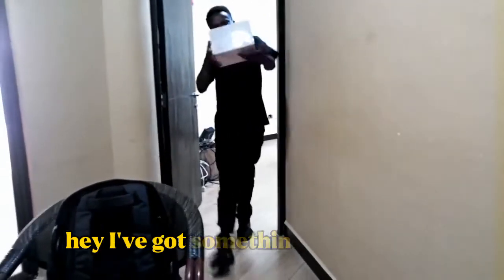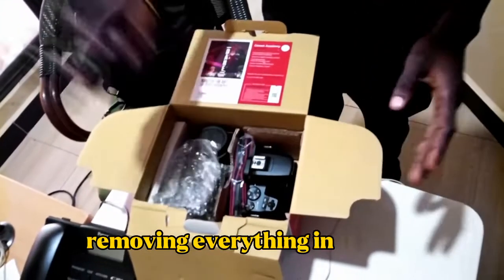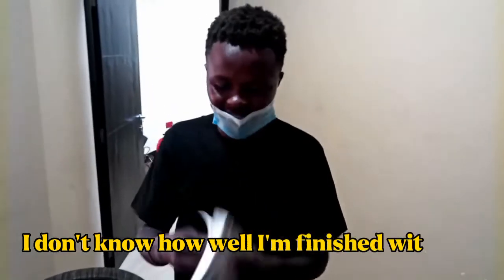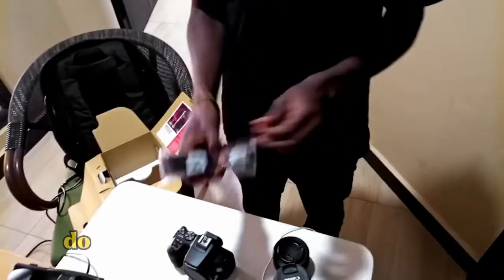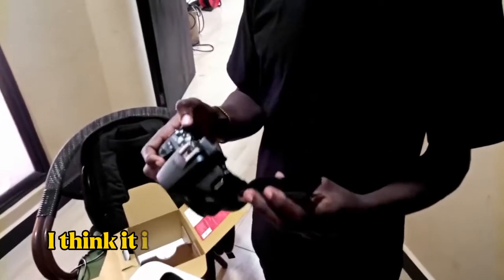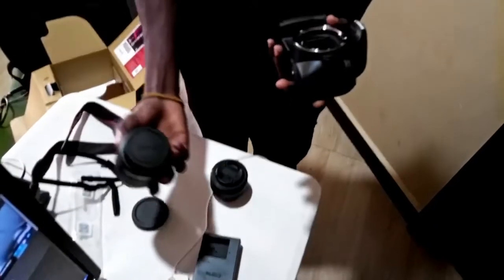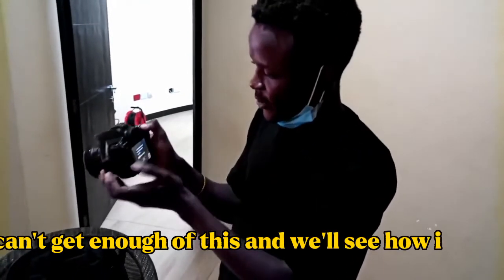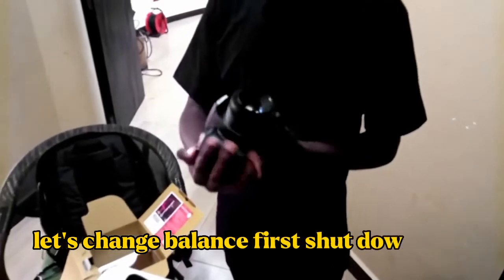Unveiling the Magic: Canon EOS 250D DSLR Unboxing and First Impressions!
Today, join me in the exciting world of photography as we unbox the incredible Canon EOS 250D DSLR camera. 🎁

In this video, we'll dive into the box to discover all the goodies that come with the Canon EOS 250D and share my first impressions of this powerful camera. From its compact design to its advanced features, we'll explore what makes this DSLR a fantastic choice for both beginners and enthusiasts.

- Canon EOS 250D Camera Body
- EF-S 18-55mm IS STM Lens
- Battery Pack LP-E17
- Battery Charger LC-E17
- Neck Strap
- Lens Cap and Dust Cap

🌟 **Key Features of the Canon EOS 250D:**
- 24.1 Megapixel APS-C CMOS Sensor
- DIGIC 8 Image Processor
- 4K UHD Video Recording
- Vari-Angle LCD Touchscreen
- Dual Pixel CMOS AF
- Creative Assist Feature
- Built-in Wi-Fi and Bluetooth for Easy Sharing

🤩 **First Impressions:**
I'll share my initial thoughts on the build quality, ergonomics, and the overall user experience. Is it as user-friendly as it claims to be? How does it feel in my hands? Stick around to find out!

👩‍🔧 **Tips for New Users:**
If you're new to the Canon EOS 250D or DSLR photography in general, I'll offer some tips and tricks to help you get started on your creative journey.

Share your thoughts and questions about the Canon EOS 250D in the comments below. Are you considering getting this camera, or do you already own one? Let's discuss!